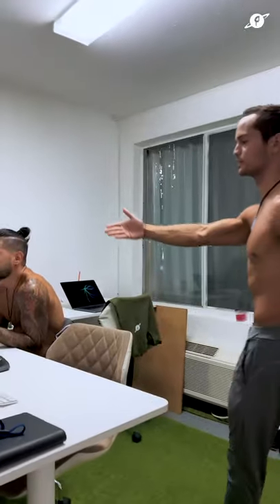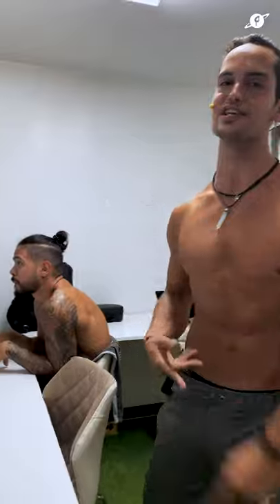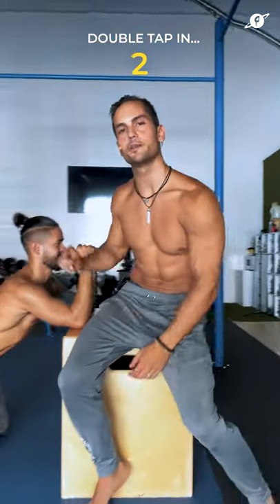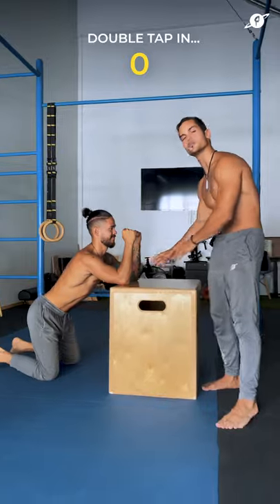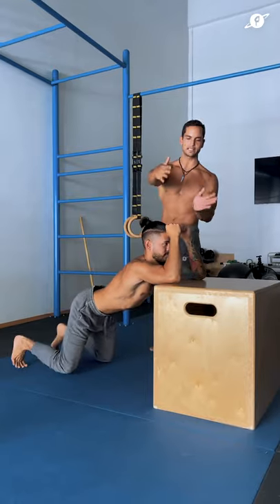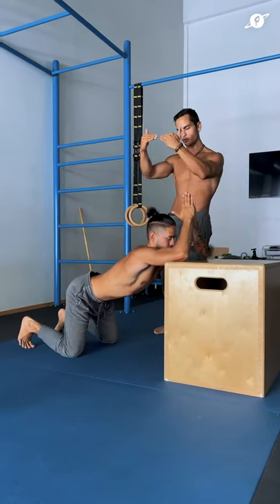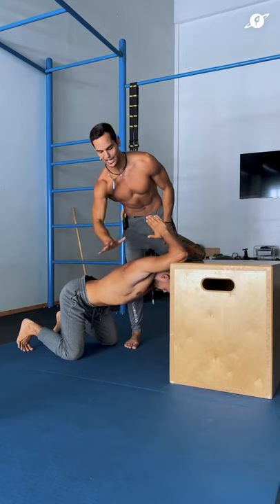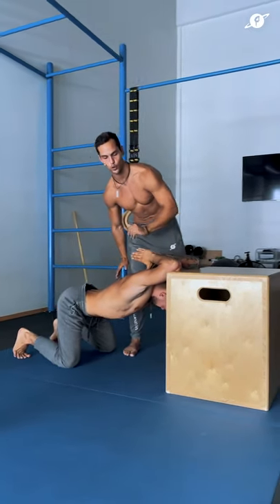You Need This Stretch In Your Life!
Suffering from low back pain or neck pain? Want to fix rounded shoulders and overall posture? Butcher’s Block stretch will stretch your Lats, chest, and thoracic spine mainly which will provide long-lasting effects in the way you move and feel. This stretch is for people who:

~ Sit a lot throughout the day.
~ Is working on skills such as Handstands.
~ Want to stretch the lats and shoulders.
~ Would like to reduce low back or neck pain.

Give it a shot and let us know who it goes ;)

With infinite Love,
- The SM Team